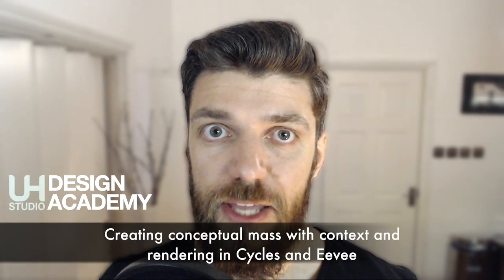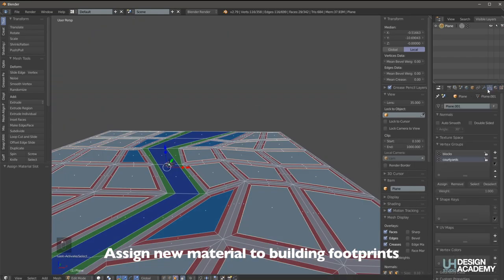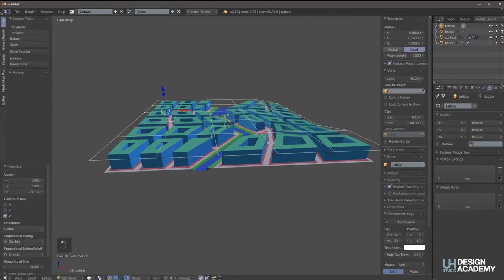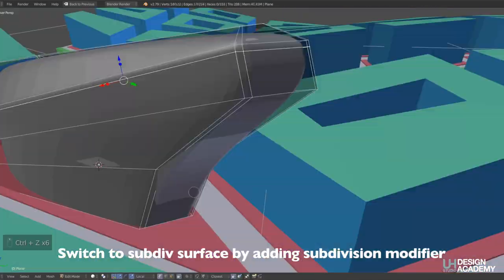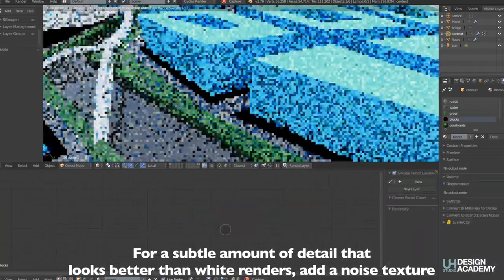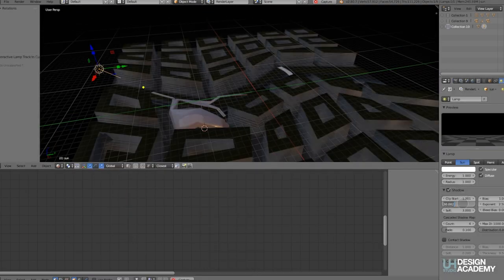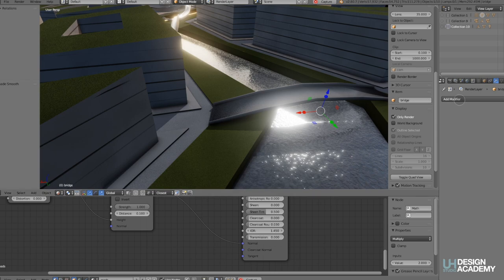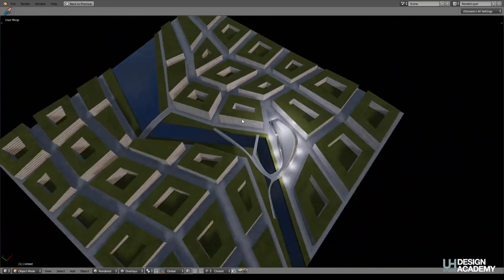Using Blender's Eevee & Cycles for architectural concept massing and context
In this video, we look at how to crate and render a quick conceptual context and a massing in both Blender's Cycles, and the new real-time render engine called Eevee.

In the first part of the video, I present a quick workflow of creating abstract context. This type of context creation is excellent if you are testing a prototype massing without necessarily having established a site yet. It is also a good workflow for testing urban design and masterplanning ideas quickly.

In the second part of the video, a quick conceptual massing is developed to fit within the context.

In the third part, we look at creating a hidden line render in Blender's raytracing engine, Cycles. For those of you that may not be familiar with it, it's on par with V-Ray for both conceptual and realistic renderings.

In the last part, we investigate Eevee, Blender's new realtime render engine. It works similarly to Unity/Unreal/Godot, but with the added advantage of being in the same 3d package, without needing to translate materials from one program from the other. I am truly excited about the potential of Eevee for understanding the atmosphere of architectural projects early on in the conceptual process.

Eevee is part of Blender 2.8, currently in development. and choose a 2.8 version suitable for your operating system.

Happy to answer any questions or comments you may have.